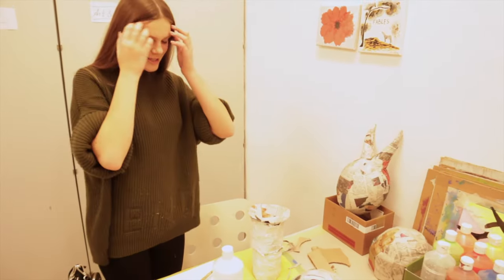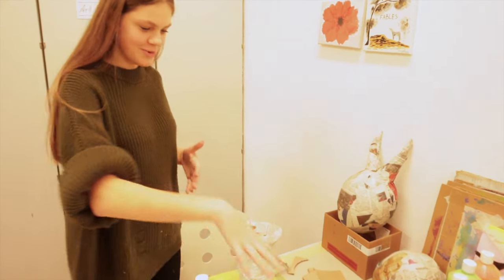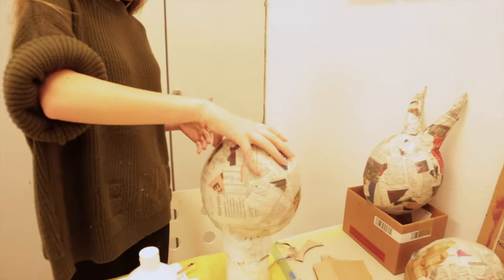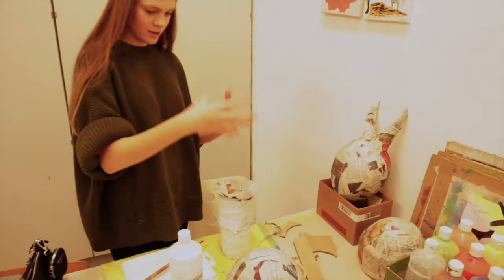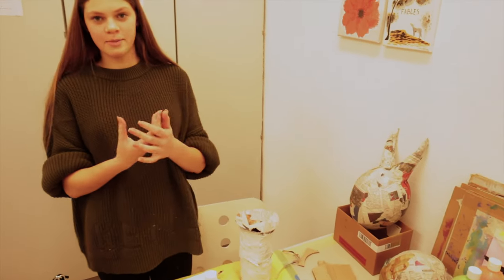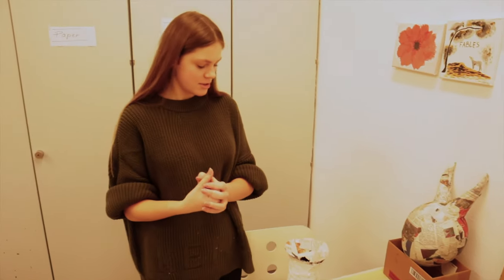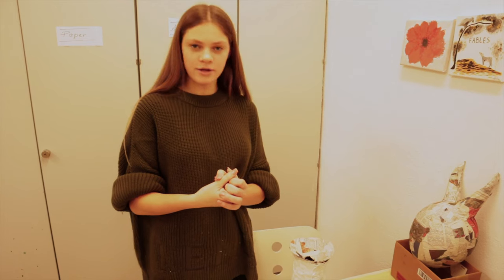Studio Art Students Create Paper Mache Monster Heads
Students from Mr. Mayerhofer's Studio Art class were recently assigned a project to construct a paper mache comic head, similar to that of a bobblehead. Students first made two pencil drawings in their sketchbooks of both a side and front view of the head. They then had to plan out which material (cardboard, chicken wire, wire, paper, balloons...) they were going to use to construct the head.

During the construction phase, students bent and shaped their comic heads before in preparation for the application of the 5-10 layers of paper mache, using glue that they made using wallpaper paste, wood glue, and water.  Students connect body parts to the head using hot glue before decorating the head with a coating of tempera or acrylic paint.